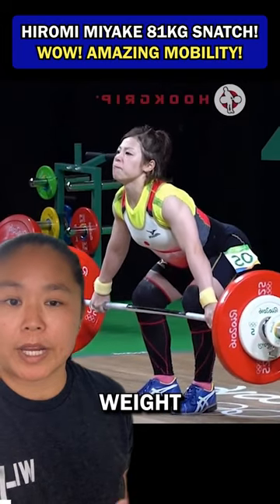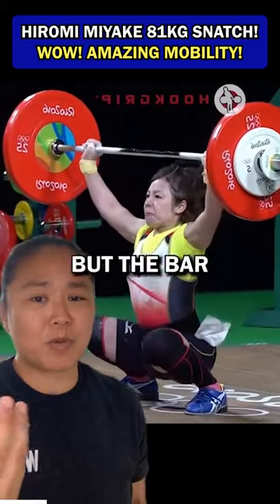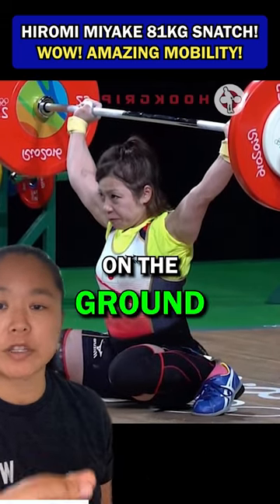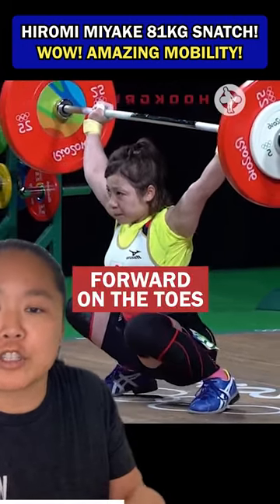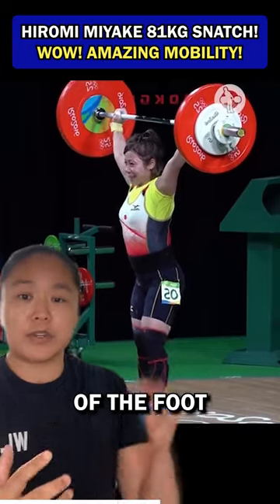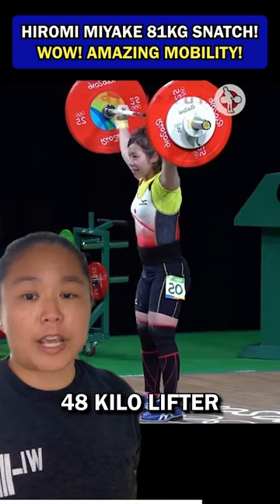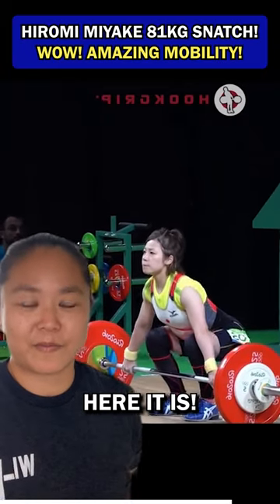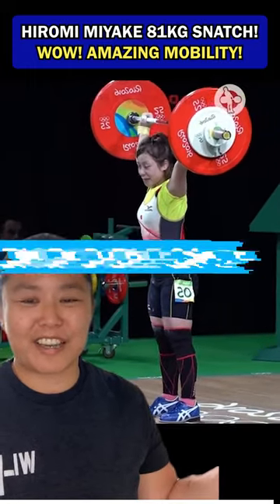Wow! Check out this Incredible Save!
​@WuLift  Analysis - Hiromi Miyake.  48kg Japanese LIfter snatching 81kgs.
%shorts

original video credit to hookgrip
A previously unpublished video of Hiromi Miyake's (48, @hkgrpjapan) 81kg/178lb snatch save from this past summer in Rio! This wasn't shot in high frames per second so it can't be slowed down too much when she's moving quickly. Crazy save and bottom position!

Want Coach Wu to walk you step by step through the Olympic Lifts?
The WuLift Online Olympic Lifting Masterclass is out now!  And on sale until the end of Monday 9/5.  Save $100! use code wulift 100.

Coach Wu teaching Live and in Person.  Oct 15-16 at Crossfit Thousand Oaks.  Level 1 Olympic Weightlifting Certification.  Don't miss out!

WuLift will be your source for Olympic Weightlifting techniques, education, and entertainment.